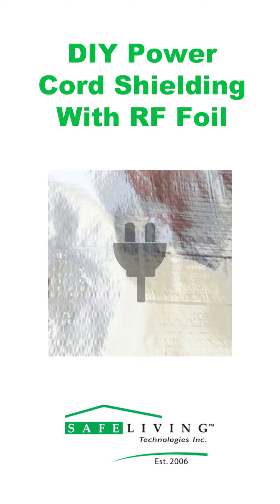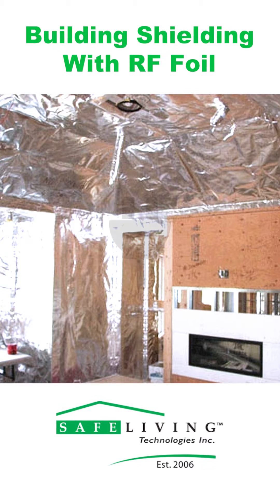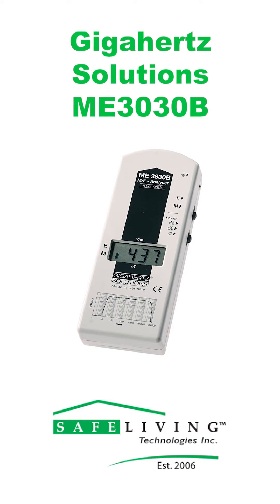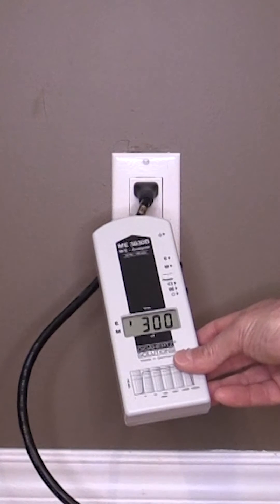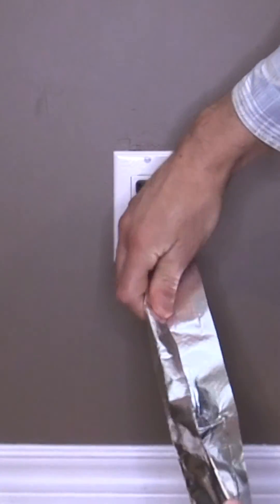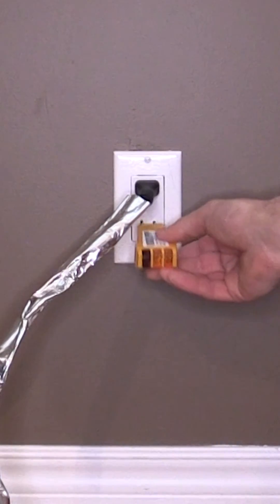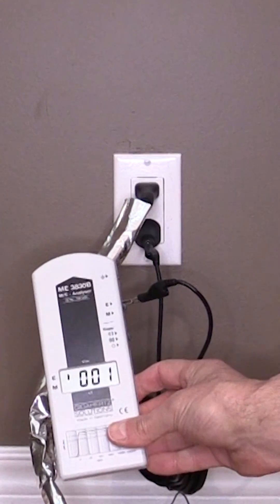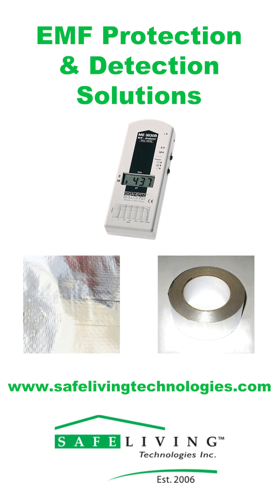DIY Shielded Power Cords From EMF With RF Shielding Foil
A simple solution to lower your EMF exposure, and protect yourself from the radiation emitted from your power cords.

Using our SLT Aluminum RF Shielding Foil and our Gigahertz Solutions ME3830B